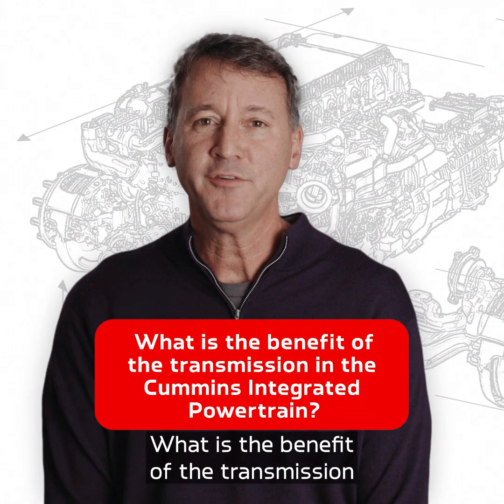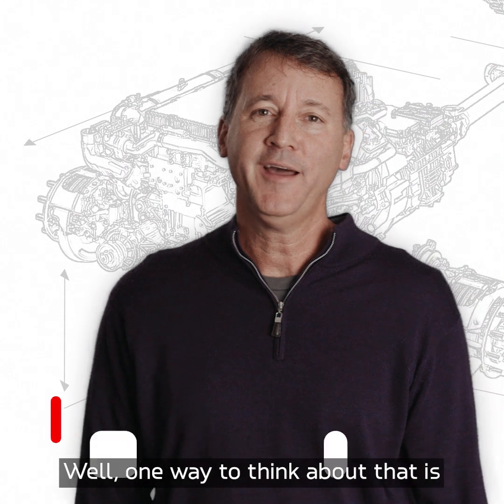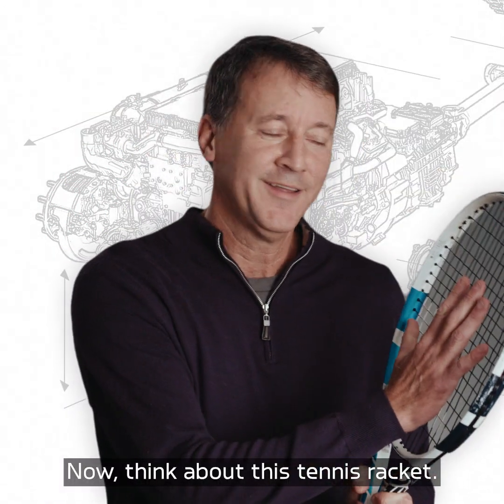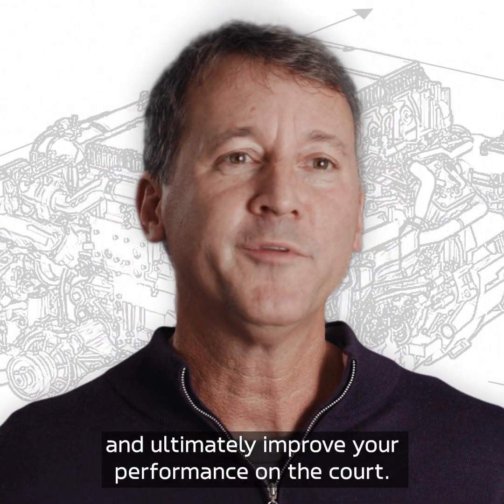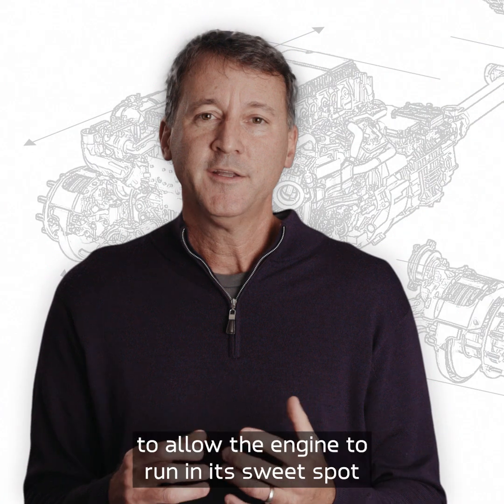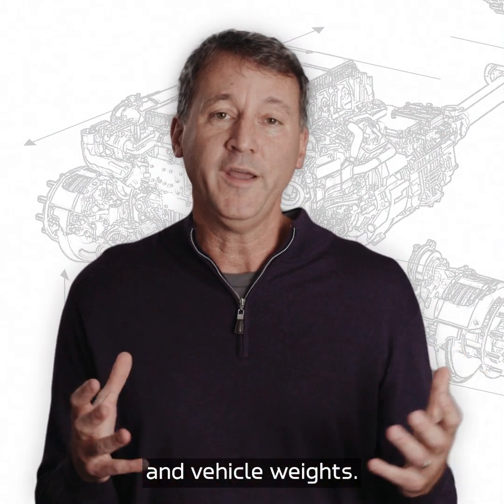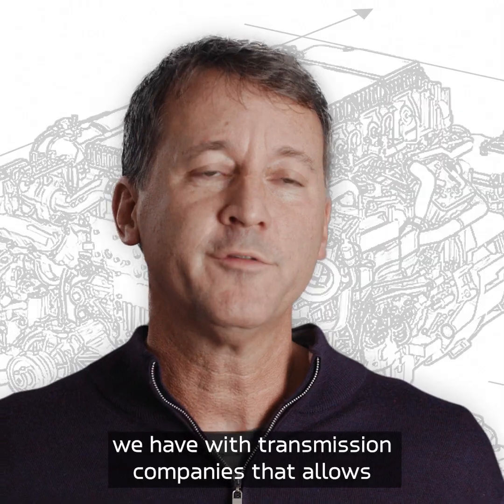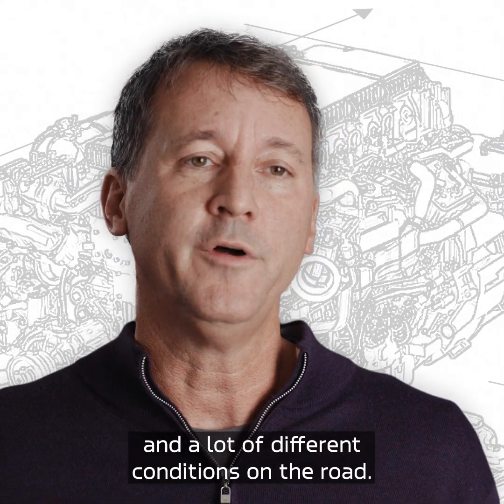What is the benefit of the transmission in the Cummins Integrated Powertrain?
When the transmission is part of the Cummins Inc. Integrated Powertrain, it allows the engine to operate at maximum efficiency.

Take a look at how transmission integration has redefined what's possible across the many business applications our customers operate in.

Prefer to read?